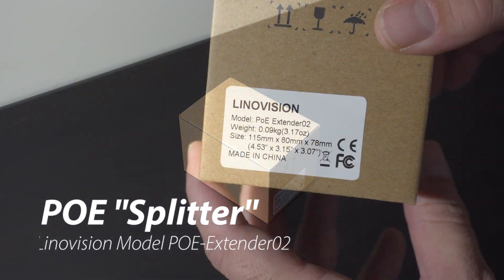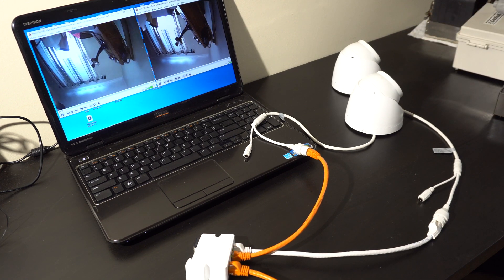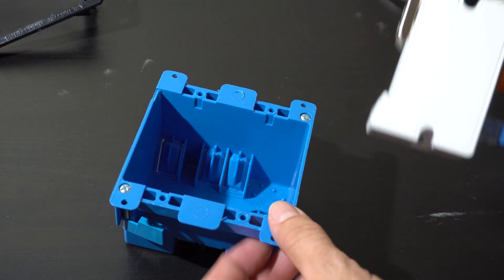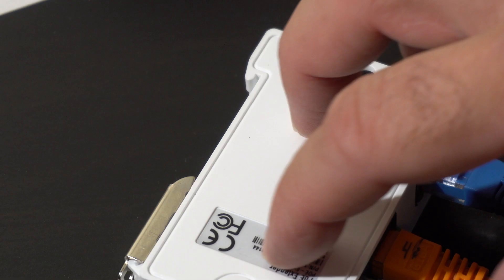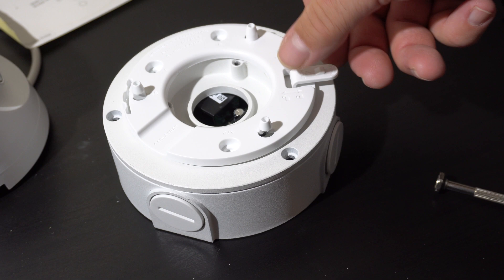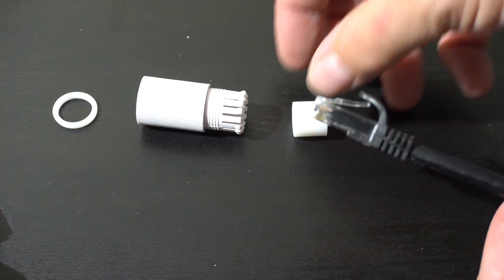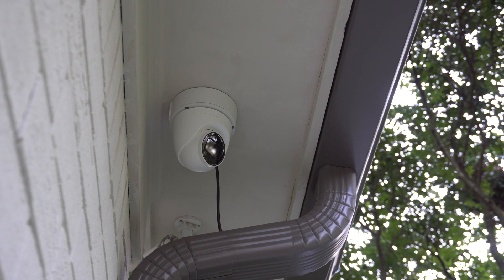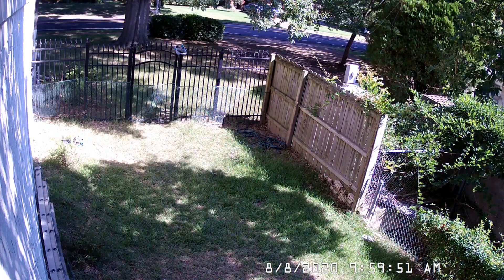Testing a POE Splitter for Home Security Cameras.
How do I add a new security camera without stringing a second wire through the attic? This device turns 1 network POE cable into 2. Technically, it's just a really small switch. I am using it outdoors to connect 2 IP security cameras to 1 cable.

The POE switch was in a small plastic case and the documentation shows it is mountable inside a circular junction box - which is exactly what I wanted to do. Unfortunately, my Dahua junction box (Model PFA130-E) had a large metal piece inside which did not leave enough room for the switch. After disassembling the switch to make it "thinner" it worked! A short patch cable runs out of the junction box to connect a second bullet camera. In addition, we added a small heat sink to the switch to prolong its life outdoors. The Linotron extender has a 1-year warranty, but I am confident if it is a decent product it should last much longer. I will try to remember to update this video with a note if it ever fails...

The hardest part of the project was getting everything physically situated in the junction box, which had to contain the switch, connectors from the turret camera, a patch cable from the switch to the turret camera, and a patch cable from the junction box to the bullet camera. In the future, I would probably not do this again but instead try to locate the box inside the house or run a second wire. But this project was a success in that I did not have to spend any time in the hot attic in the middle of the summer!

00:00 - Intro
00:30 - Indoor test
01:00 - Junction box fit
02:15 - A look inside the switch
02:49 - Saving Some Space
03:35 - Waterproofing a patch cable
04:17 - Outdoor camera installation
04:42 - Conclusion

This video was not sponsored in any way, I just happened to find the product.

If you would like to see our review of the Loryta IPC-T2431T-AS camera shown in the video,

Equipment used:
Linotron POE Extender: Model "PoE Extender02"
PoE Texas 8 port 60-watt Power Injector
Loryta IPC-T2431T-AS camera